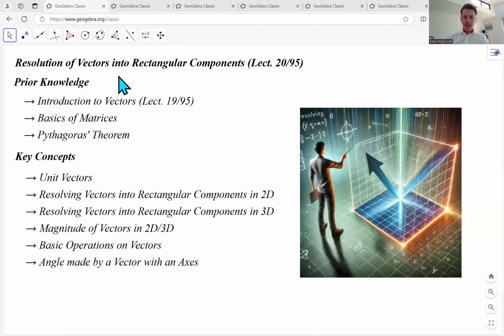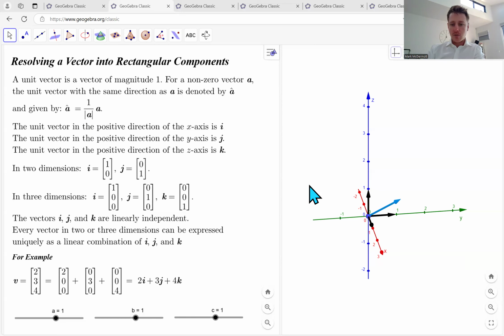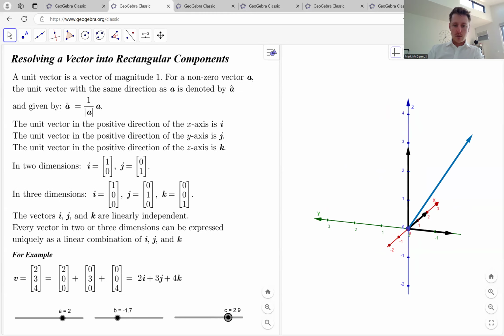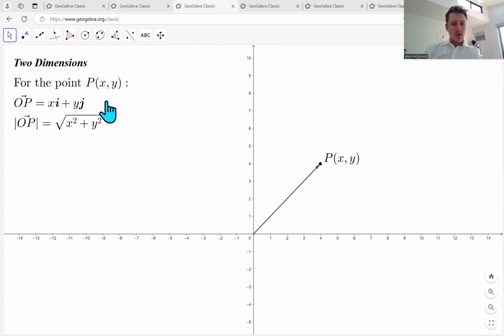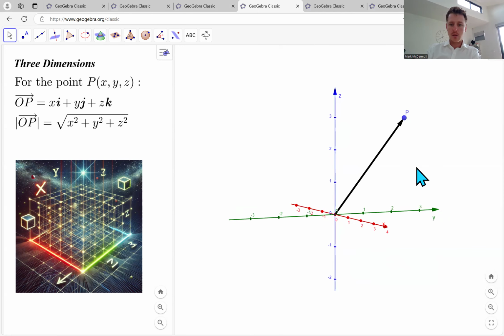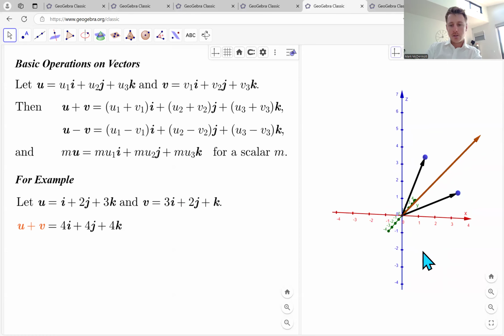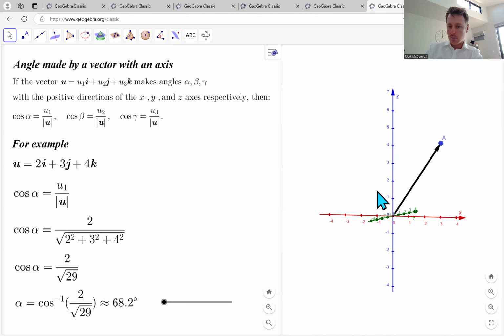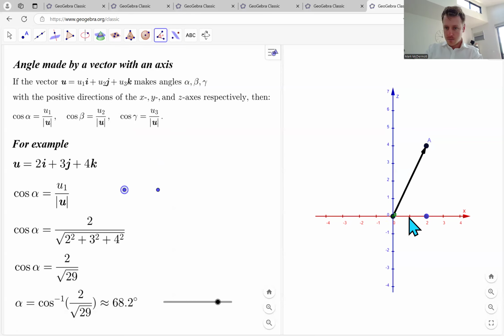VCE Specialist Maths 3&4: Resolving Vectors into Rectangular Components (Lect. 20/95)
Prior Knowledge

0:00 Overview
0:47 Resolving a Vector into Rectangular Components
05:30 Vector Resolution in 2D
06:32 Vector Resolution in 3D
07:54 Basic Operation on Vectors
10:37 Angle made by Vector and Axes